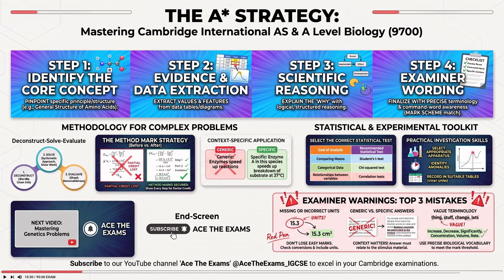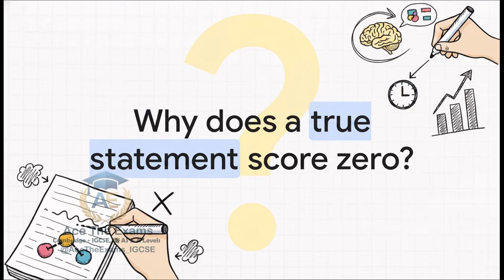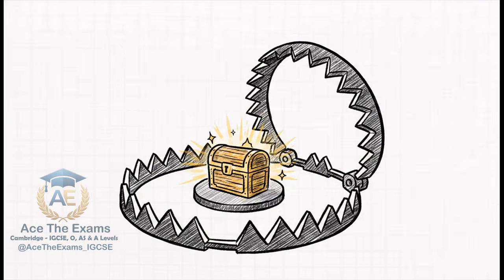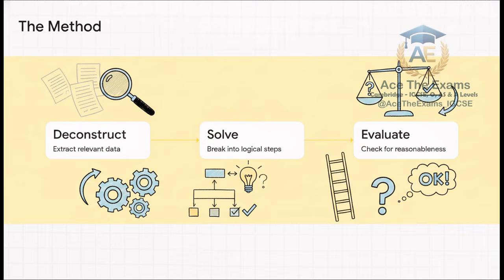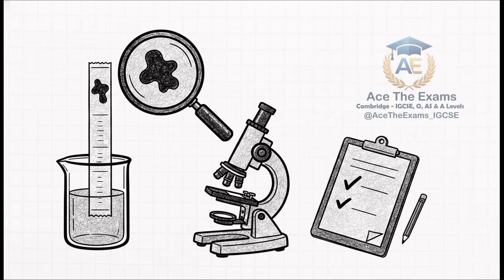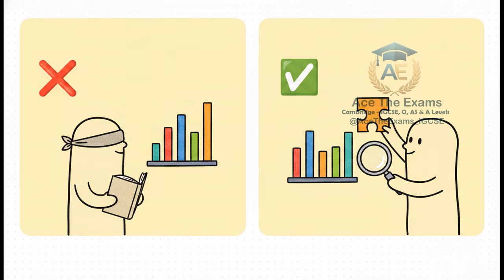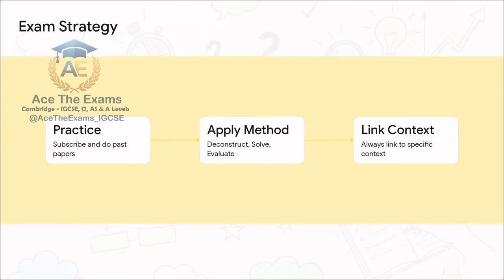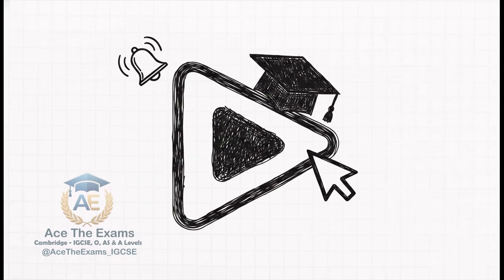General Structure of Amino Acids Complete Concept Breakdown Explained Clearly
Learn general structure of amino acids complete concept breakdown with a clear, syllabus-focused explanation for as and A Level biology 9700.

Topic: general structure of amino acids complete concept breakdown
Course: as and A Level biology 9700